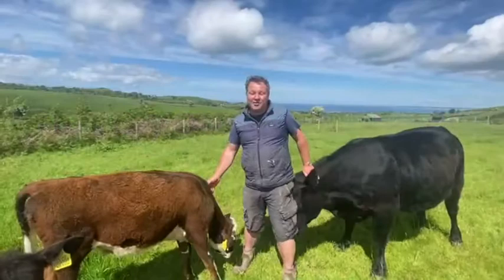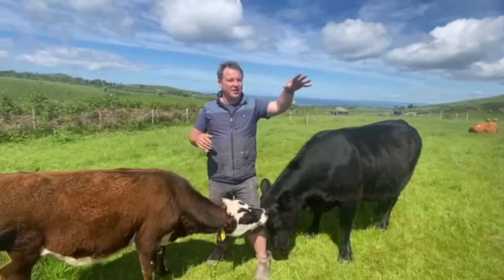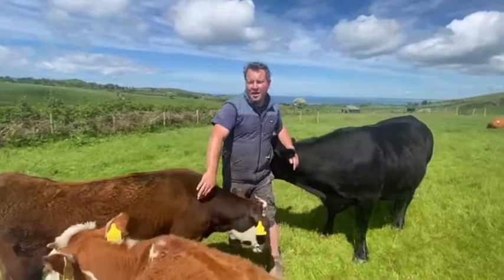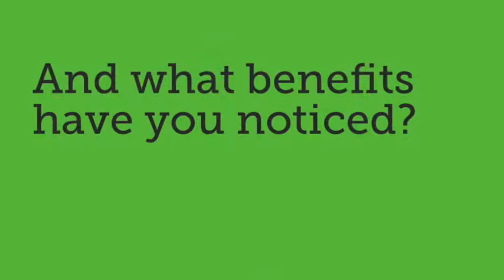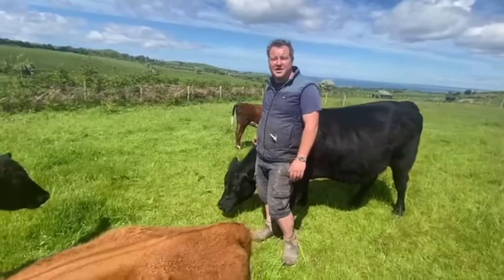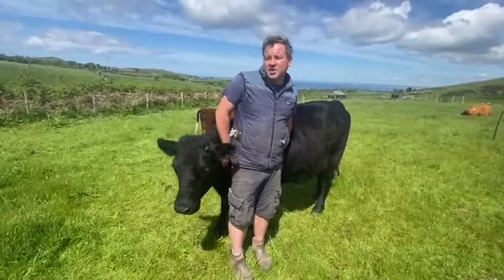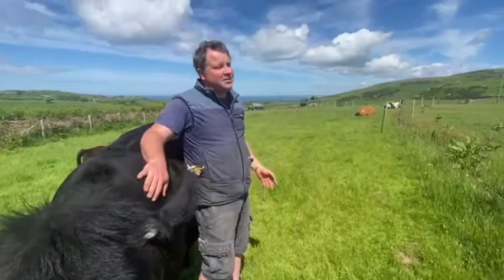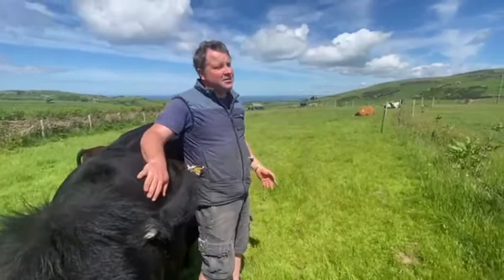Soil Association FABulous Farmer testimonial Matt Swarbrick June 2021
Matt Swarbrick talks about establishing agroforestry on his farm in North Wales, including the benefits, challenges and his advice to others considering planting trees on their farms.

While not an organic farm, Matt is interested in adopting agroecological farming practices, such as agroforestry.